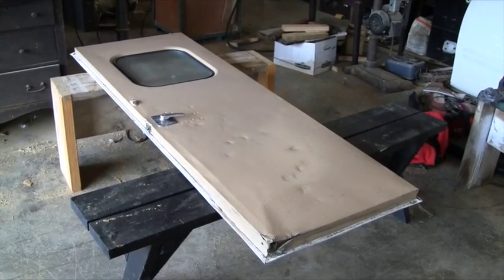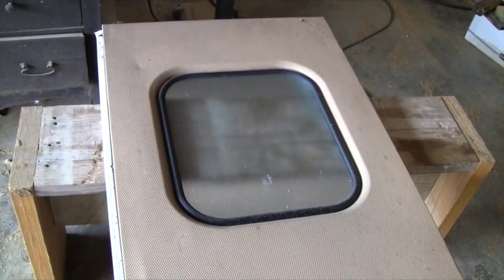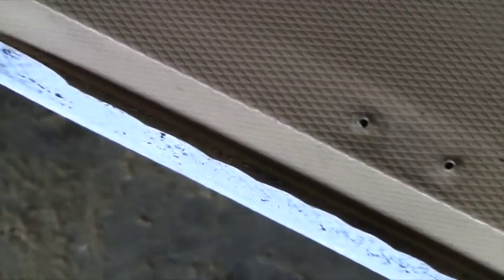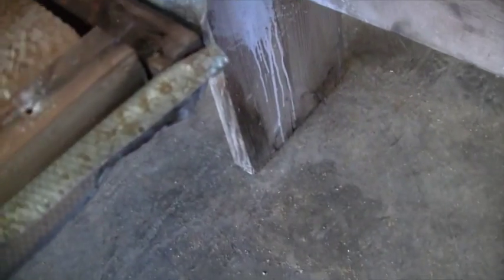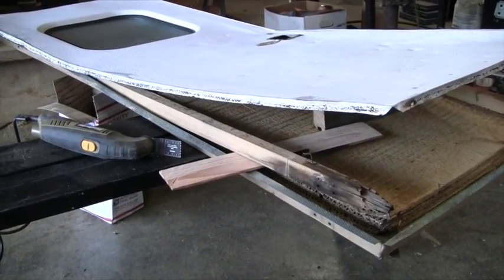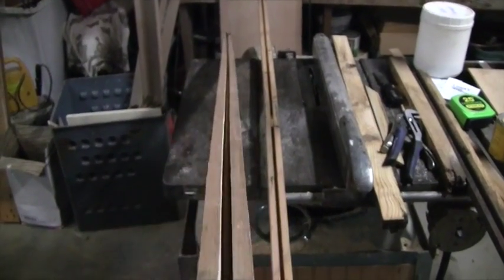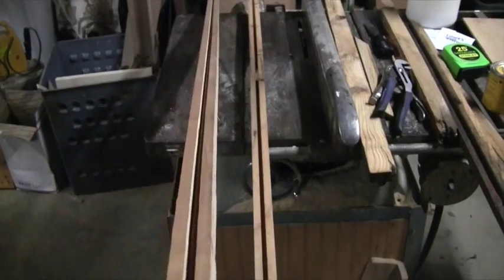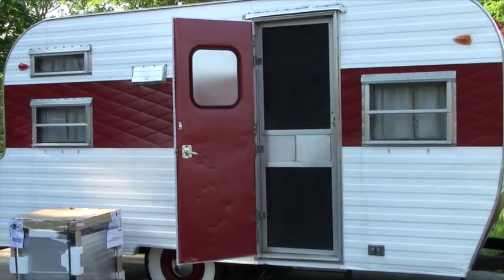Vintage Camper Door Rebuild